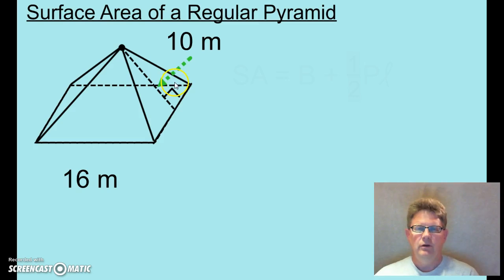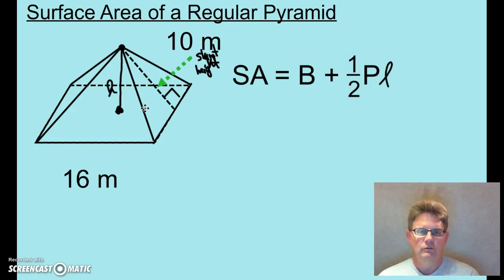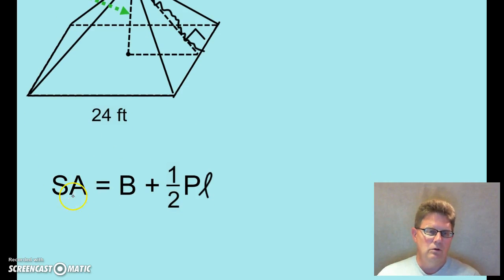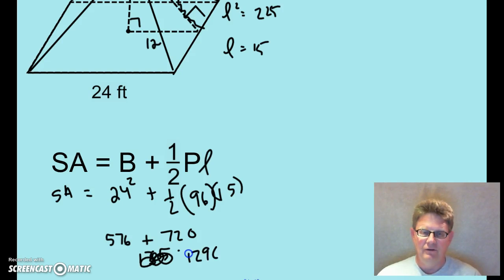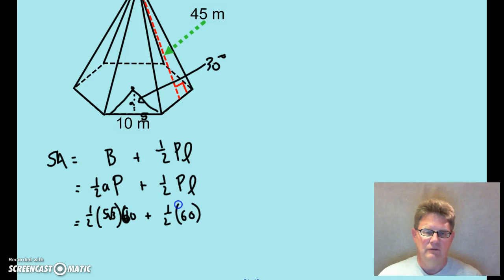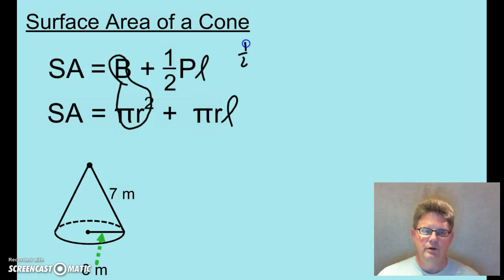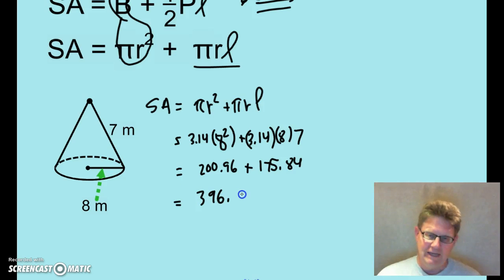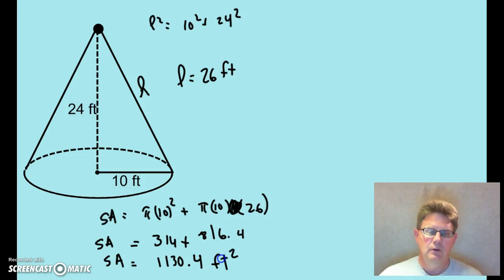HGeo 12.3-Surface Area of Pyramids and Cones